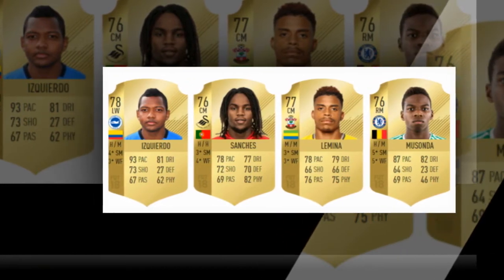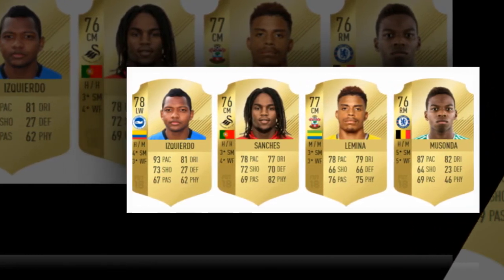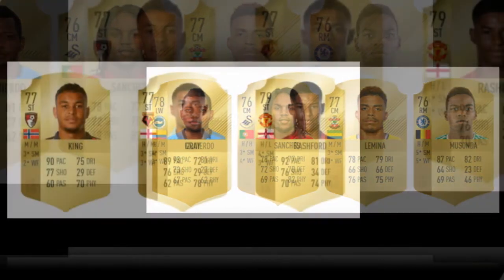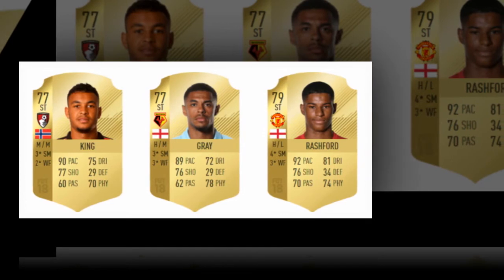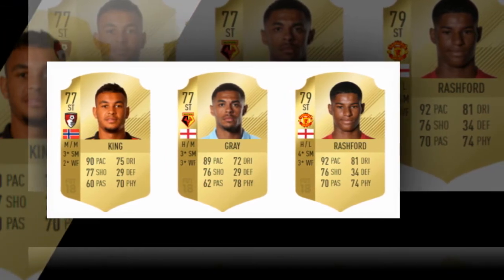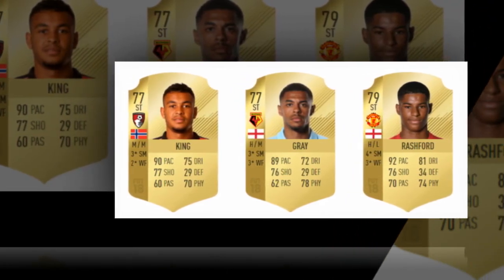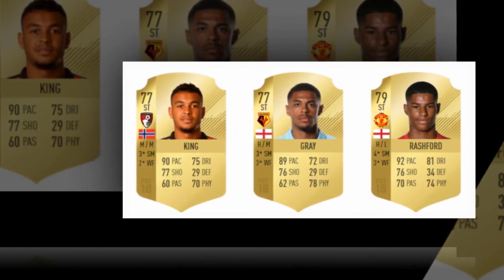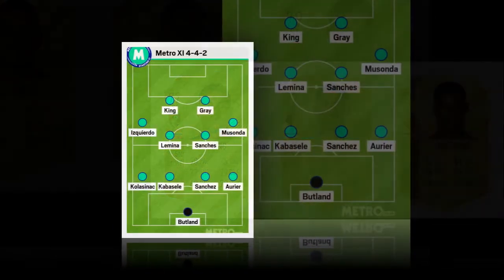FIFA 18: The best cheap starter team on Ultimate Team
With the release of FIFA 18 barely a week away – and the Ultimate Team web app now live – it’s time to start thinking about building a reasonably affordable team that can start racking up wins, and coins, as soon as possible.
We’re not looking for any superstars or world-beaters, just a simple XI to kick things off. Our needs are very simple: sweatiness, pace and a double-helping of beast mode. We’ve scoured the FIFA 18 ratings and think this starter team has everything you’ll need…